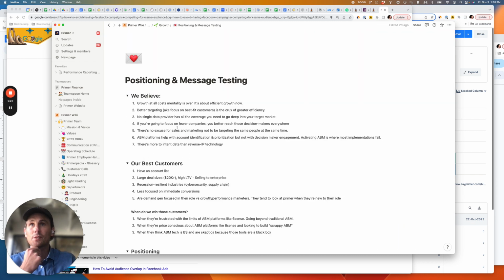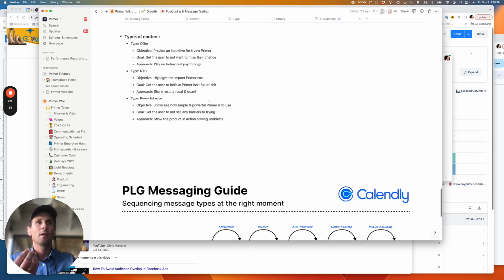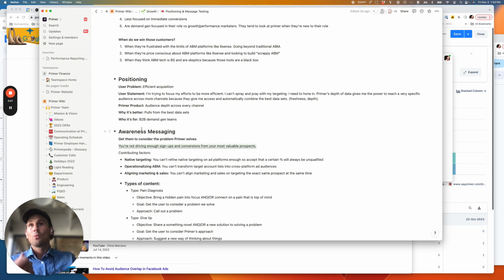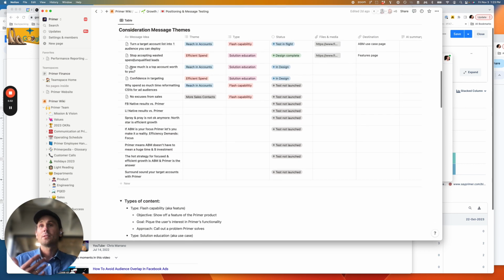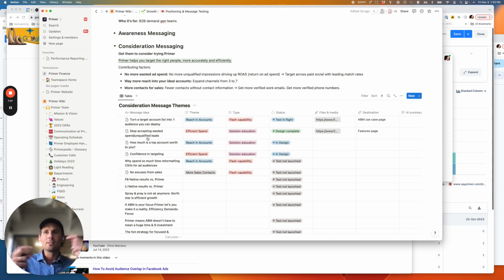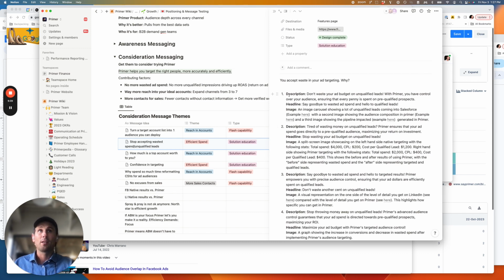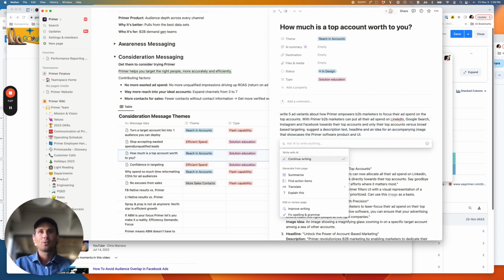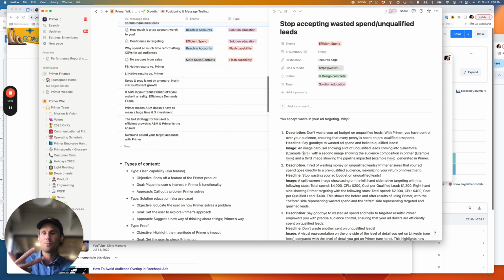B2B Ad Campaigns: #1 - How to Create an Ad Message for an Effective B2B Campaign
This video is part 1 of the series on how we run ad campaigns at Primer. Today, we’re going to talk about our process for ad concept and ad message development:

1. We start with overarching concepts, focusing on vision, the market landscape, and the target audience.
2. We map out ad and marketing strategies, covering different stages: awareness - consideration - acquisition.
3. And leverage the power of AI to create the content.

To sum up, our approach involves aligning messages by the stage of the funnel, using message themes that resonate, and employing various content types to effectively convey our core message.  Watch for more details and join us on this journey of creating the honed ad messages for your B2B ad campaigns!